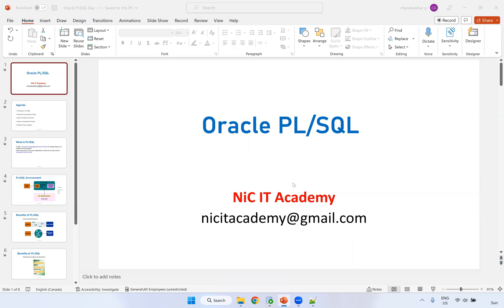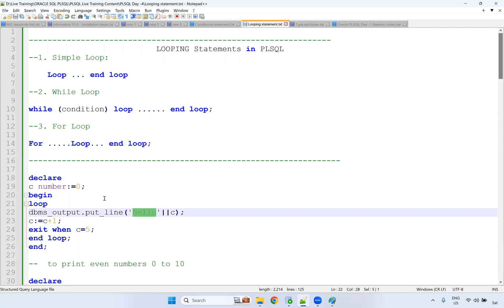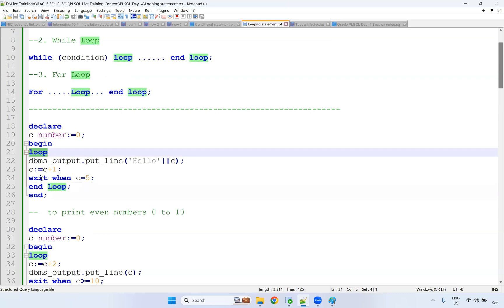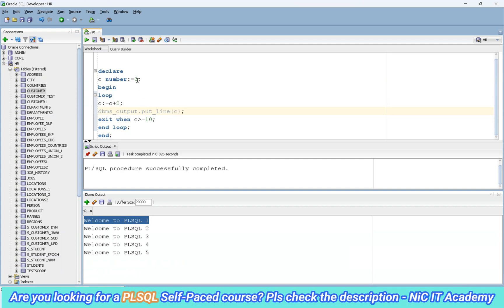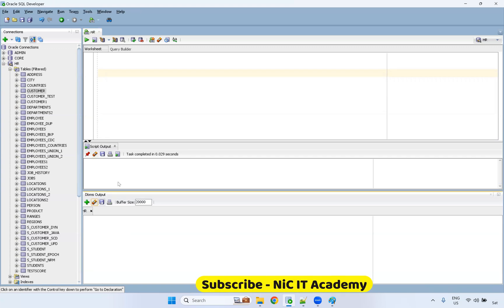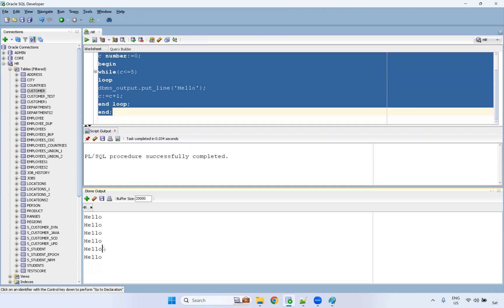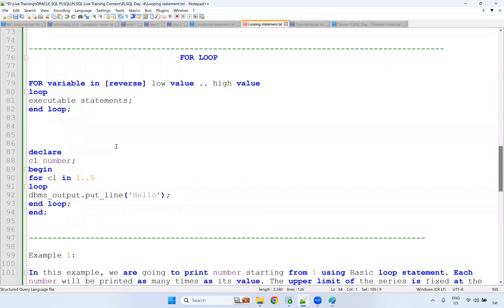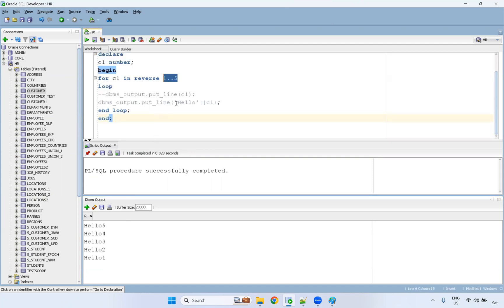Oracle PL/SQL Day -7 ✅ Oracle PL/SQL Tutorial ✅ PL/SQL Interview questions and answers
📌Complete PLSQL, Informatica Self-Paced Courses and Interview Questions Links:*

Are you interested in joining my Live training? or Self-Paced course?

✅ Oracle PL/SQL - Complete tutorial Playlist - ENGLISH✅

✅ Oracle SQL - Complete tutorial Playlist - ENGLISH✅

Thanks,
NiC IT Academy

📌 Oracle 21C Installation: with software: (How to import HR Schema in Oracle 21C)

📌 Oracle 11g Installation: (Oracle and SQL developer)

📌 Oracle SQL Day wise Video: ENGLISH

📌 Oracle SQL Full Course in 6 hours  - TAMIL

📌Oracle SQL Day wise Video: TAMIL

Oracle Interview questions:
sql questions and answers,sql interview questions for testers,
sql interview questions for freshers,sql interview questions pdf,
sql interview questions for beginners,sql interview questions,
sql interview questions for data analyst,
sql interview questions youtube,
top 50 oracle interview questions,
oracle interview questions ,
oracle interview questions for experienced,